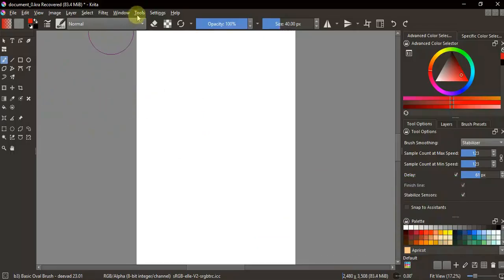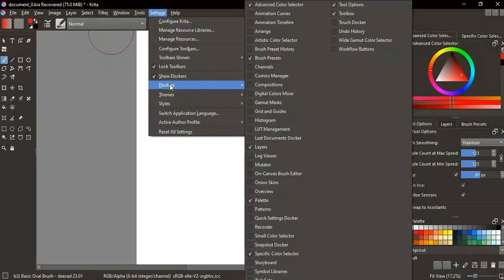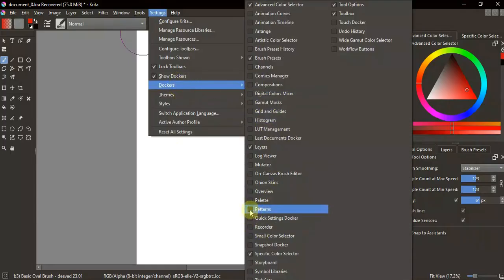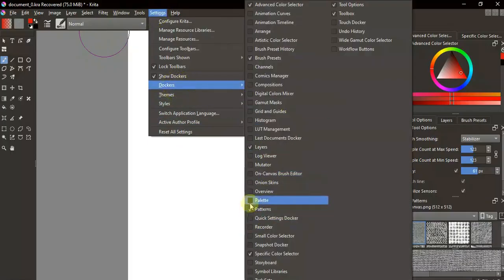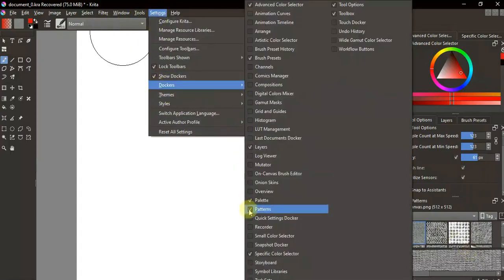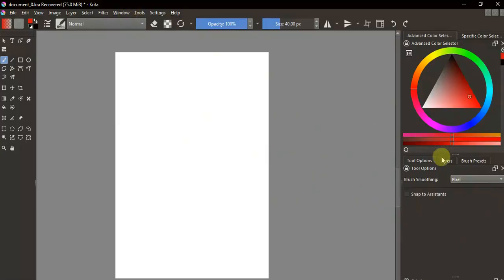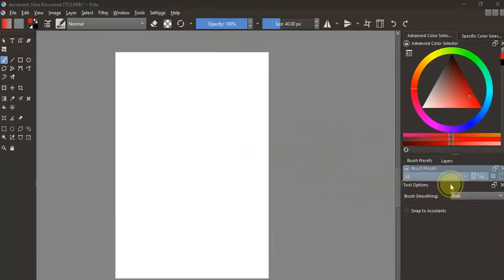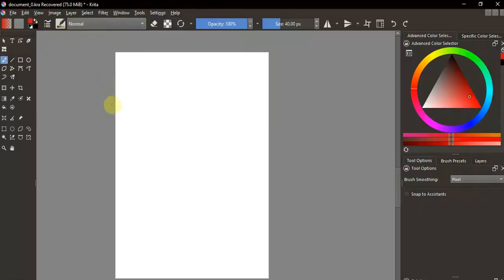How to Use Krita Dockers - Beginners Guide 2026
Learn how to use Krita dockers effectively.

This comprehensive tutorial will guide you through the various Krita dockers, including how to customize your workspace, manage panels, and enhance your digital painting workflow. You'll discover tips on utilizing the brush docker, color docker, and more, allowing you to streamline your creative process and maximize productivity in your artwork. Whether you're a beginner or an experienced artist, mastering Krita dockers will elevate your digital art experience.